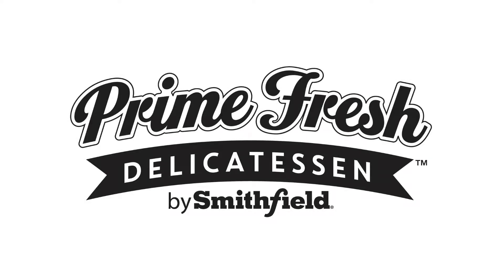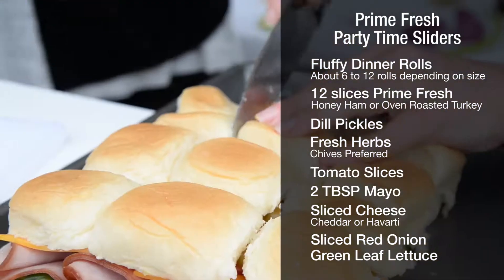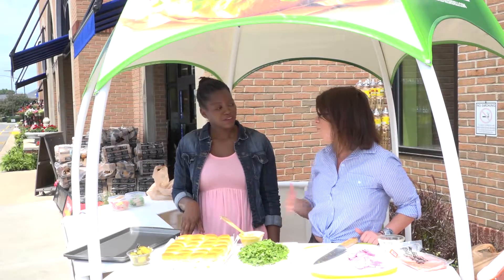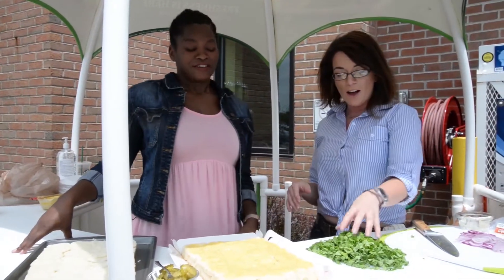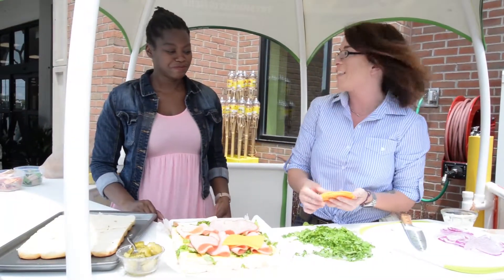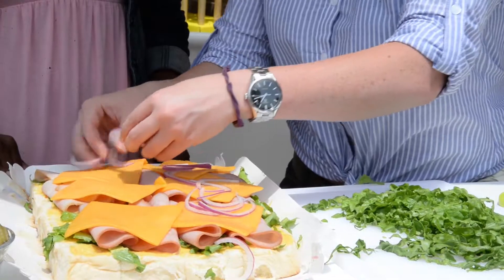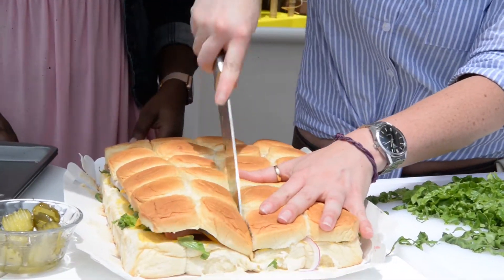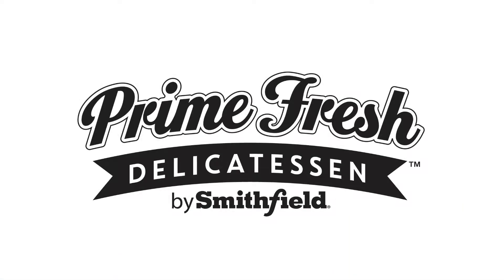Party Time Sliders with Kita and Prime Fresh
Learn how to make these quick and easy Party Time Sliders for your next party. Since we were outside Kroger, there wasn't a way to toast it, however, you can toast the bread and even melt the cheese for a slightly different sandwich! Your family and friends will love them!